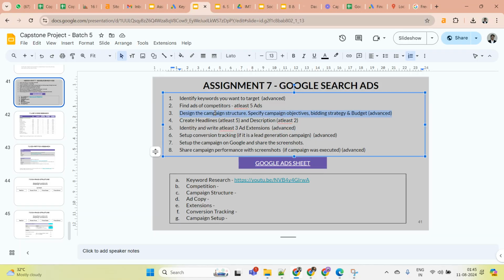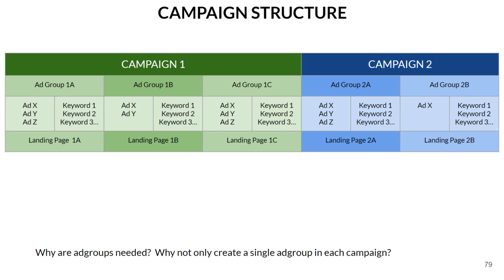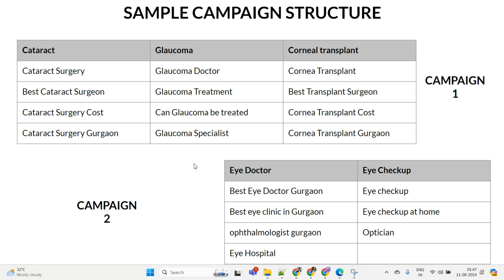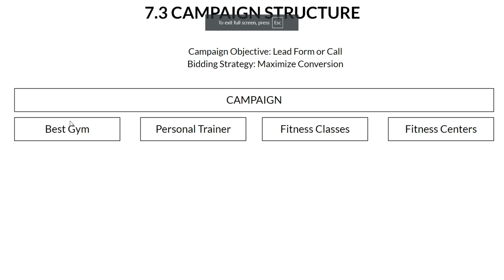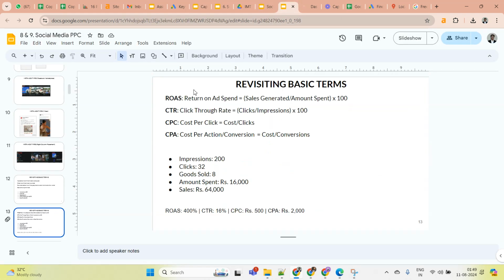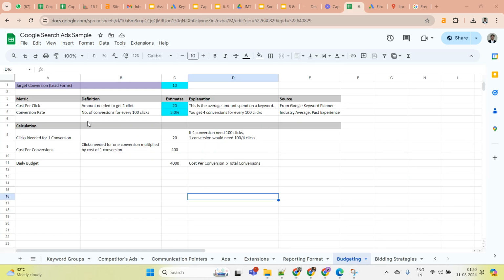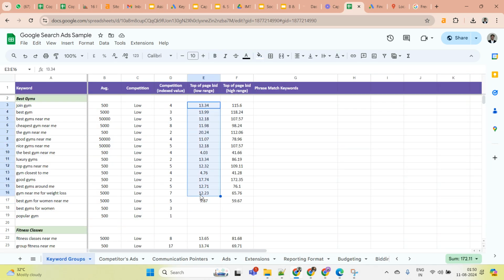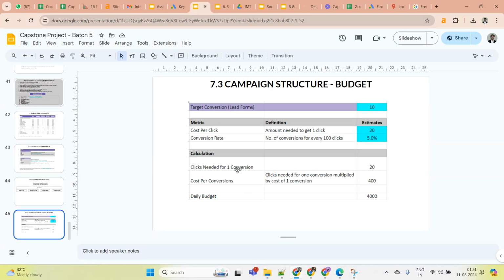7.3 Campaign Structure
Design the campaign structure. Specify campaign objectives, bidding strategy & Budget (advanced)